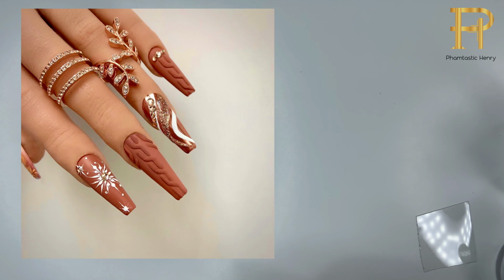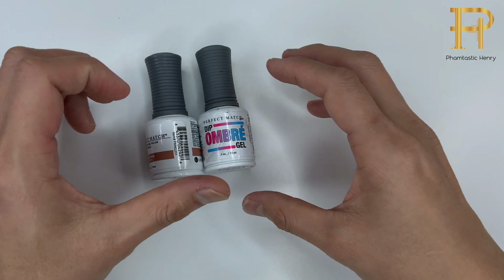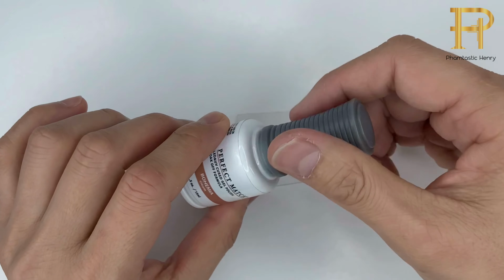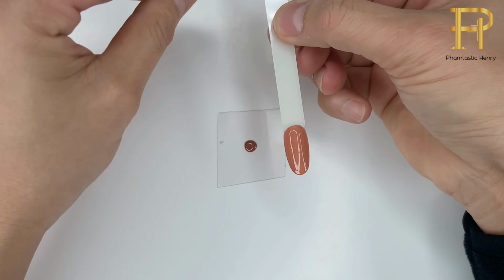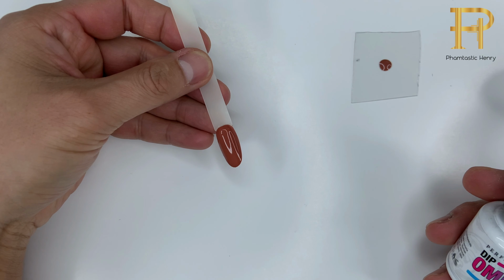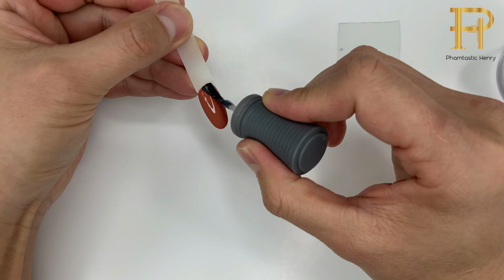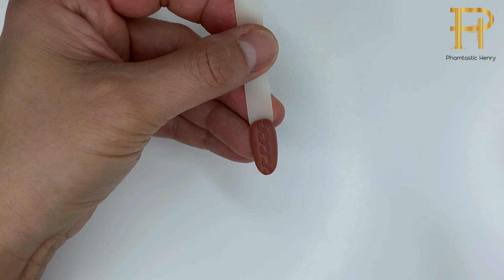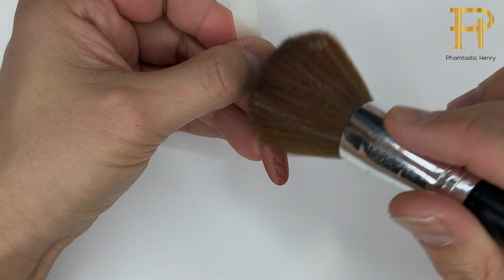TUTORIAL:SWEATER PRINT DESIGNS|PHAMTASTIC HENRY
All products in this video are from @lechatnails

Musician: Rook1e

Musician: Rook1e